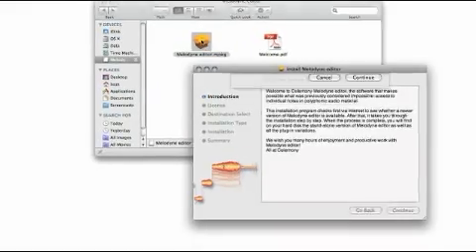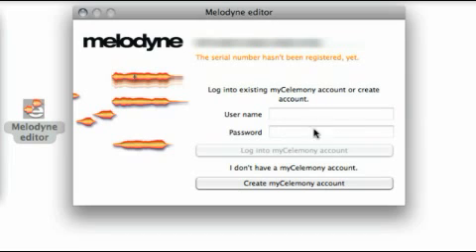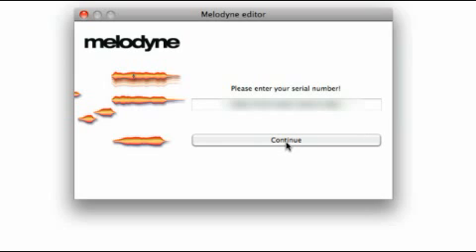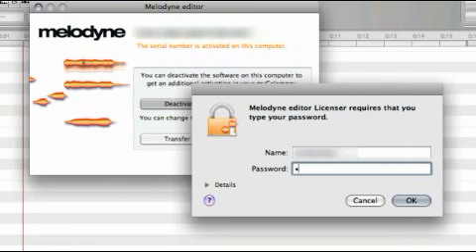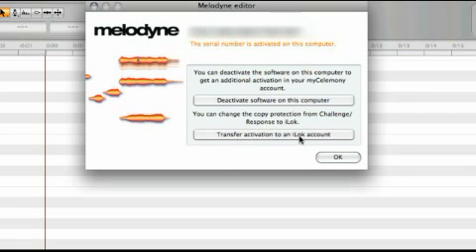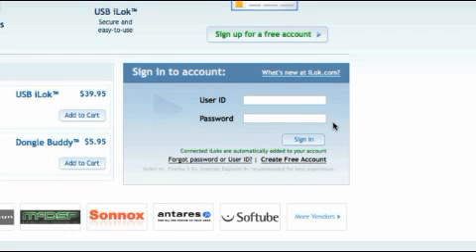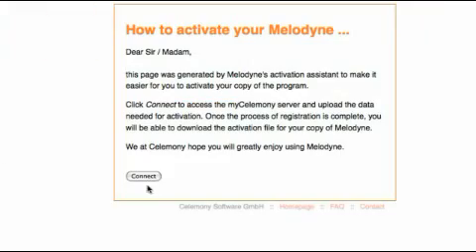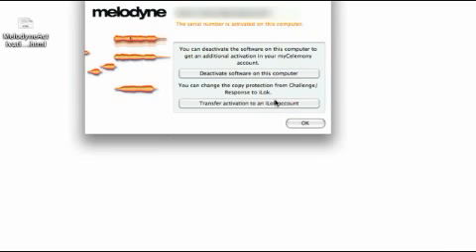Melodyne Editor | Installation and activation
Here is a tutorial on installing and activating Melodyne Editor.